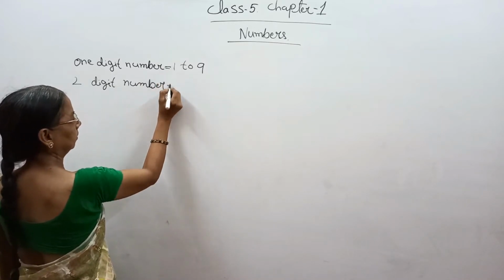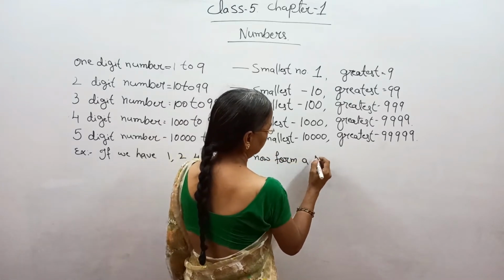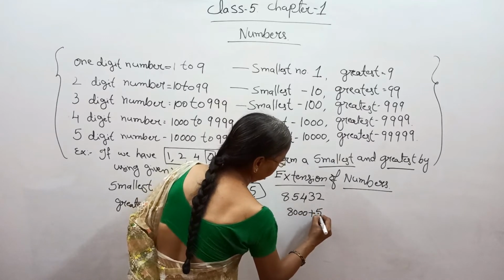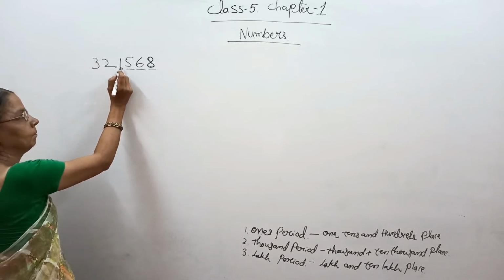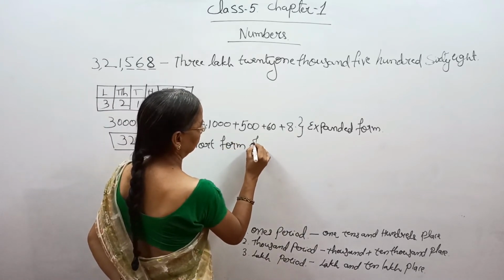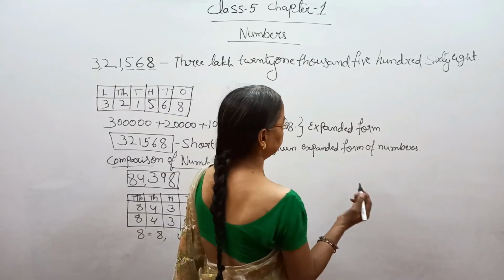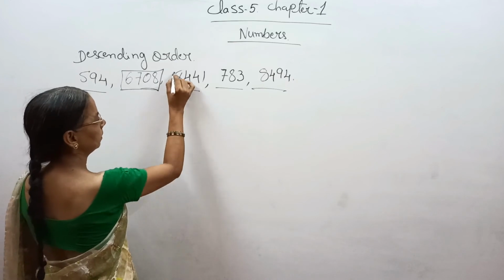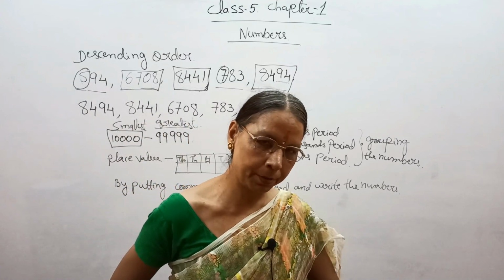class 5 Maths Ch 1 Lesson 1